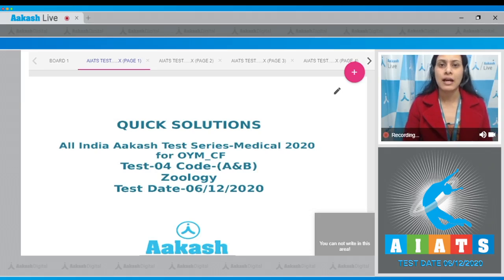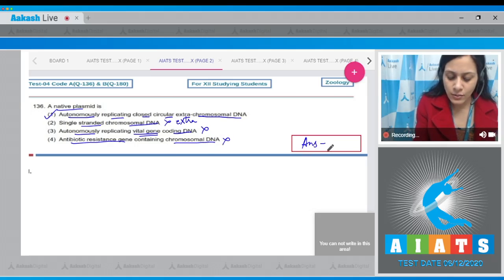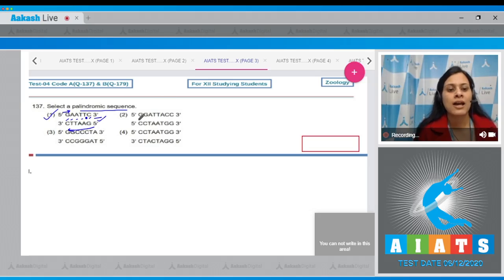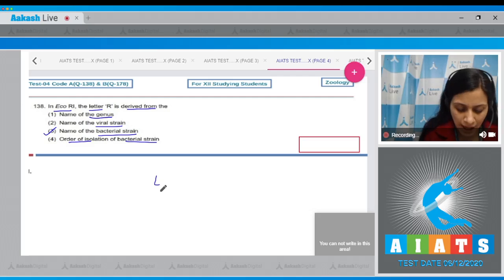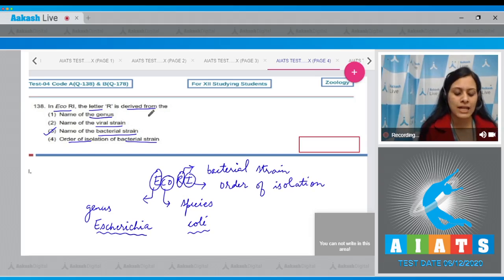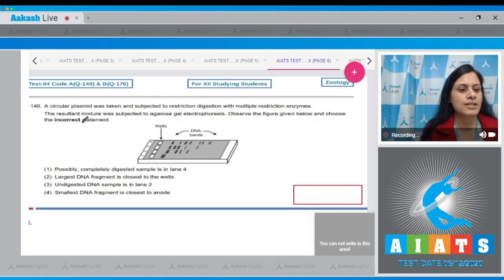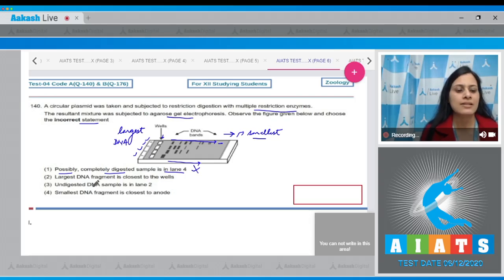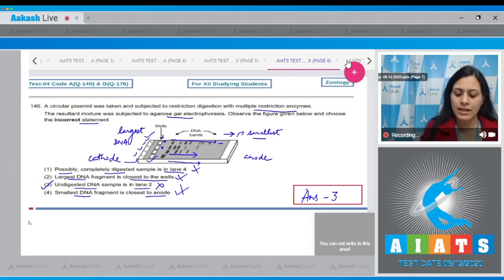AIATS TEST 4 Code A B For XII Studying Students ZOOLOGY MEDICAL OYM CF 2020 Q 136 to 140